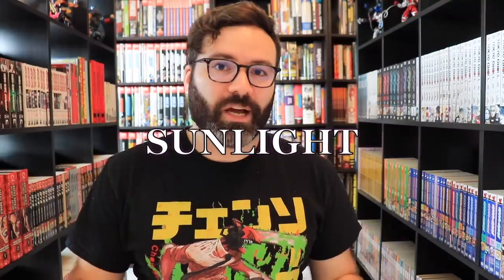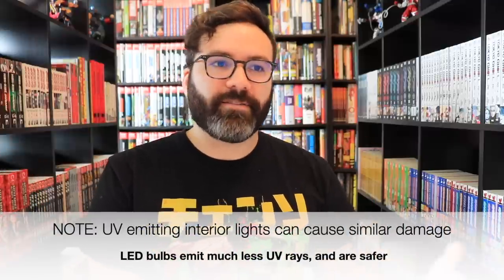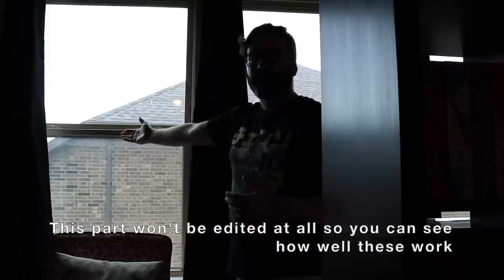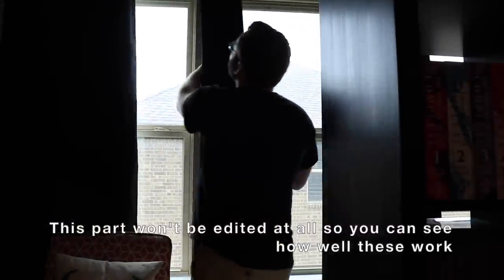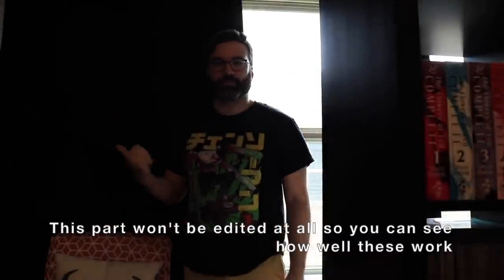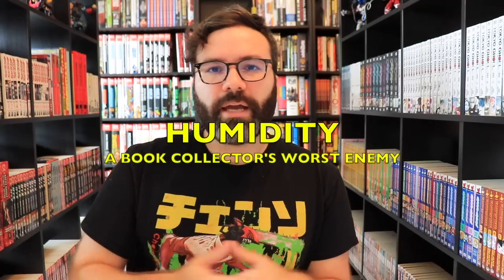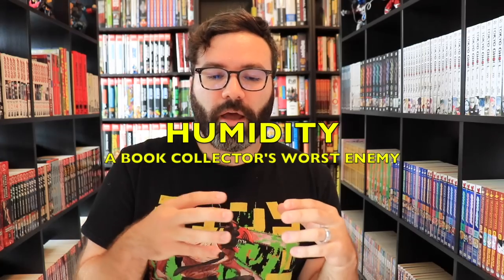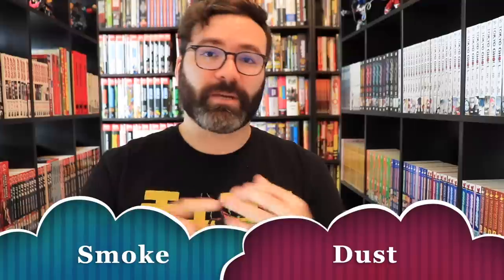Manga Collecting Tips: Protecting Your Collection From Light Humidity & More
Expanding on my previous Manga Collecting Tips video, in this video I hope to give a lot of helpful information and advice on how to protect your collection from the various elements that can cause them damage and harm!

Download the Key Comic Collector App and use the code "Omnibus" for a free two week subscription!